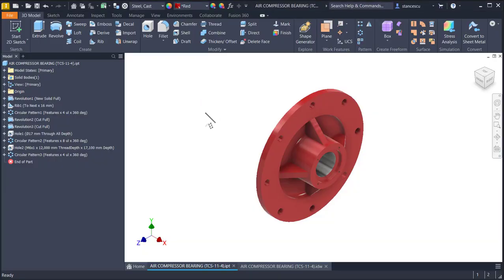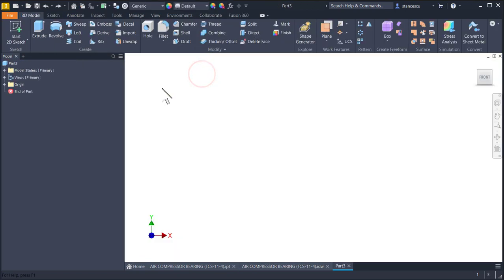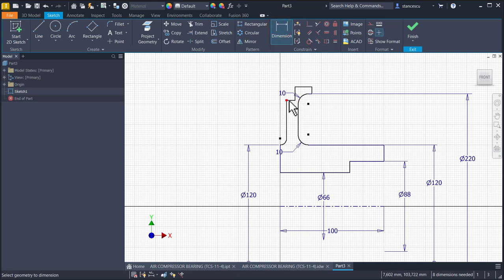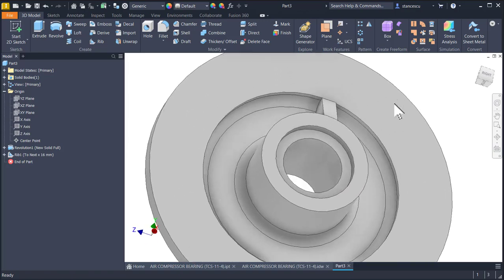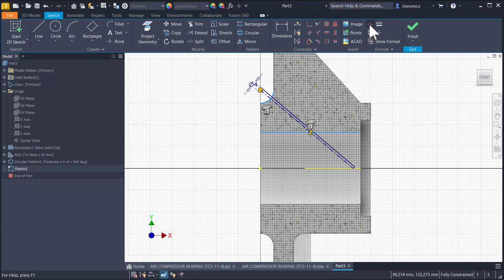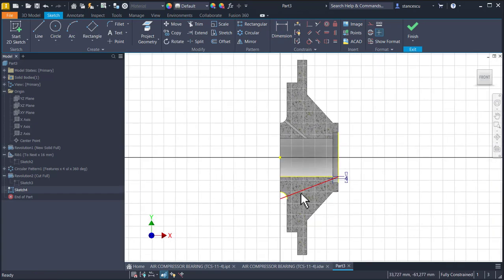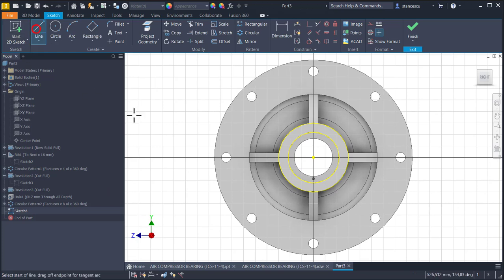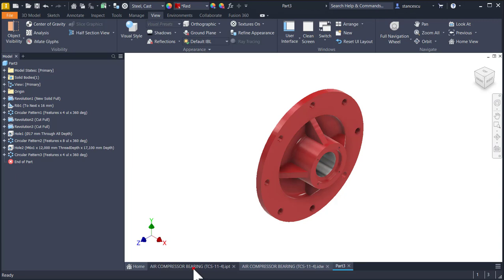Tutorial Inventor - 351 AIR COMPRESSOR BEARING (TCS-11-4)